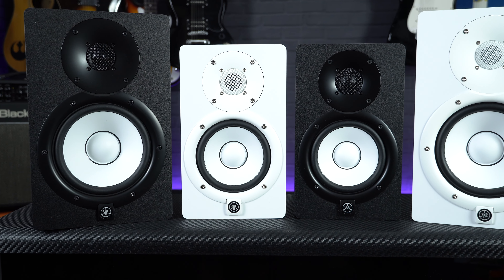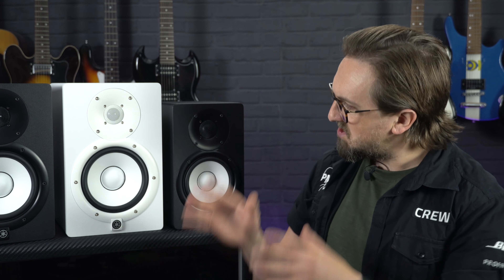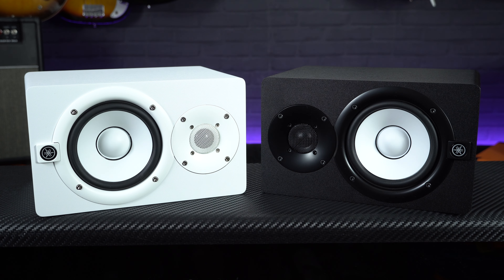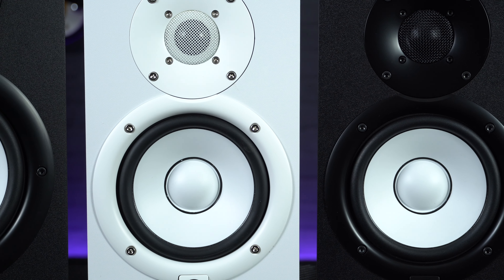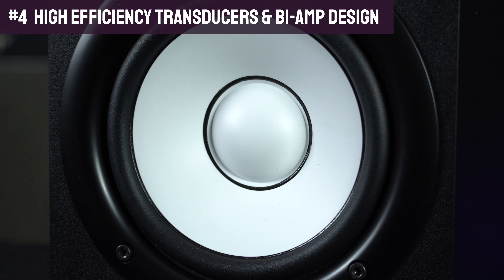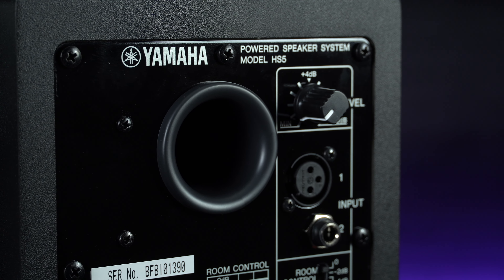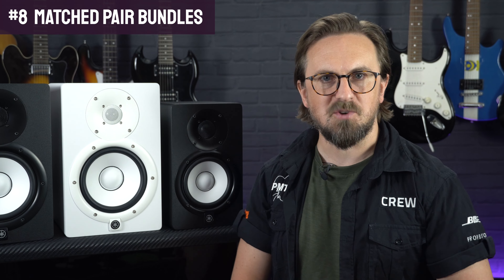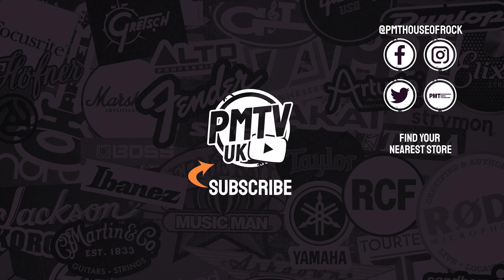8 Reasons Why We Love Yamaha HS Studio Monitors - Are These The Best Home Studio Speakers Ever?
Sam checks out the Yamaha HS range of speakers with 8 reasons why they some of the best home studio monitors available.  Check out the full range at PMT Online...

00:00 Yamaha monitors sonic philosophy & legacy...what makes them so good?
01:16 Options to suit any size studio
02:46 Yamaha HS technical specifications
04:20 Where to buy Yamaha HS studio monitors

Yamaha HS series monitors are instantly recognisable with their white speaker cones, a design that originated with the NS-10 monitors.  The NS-10’s were released back in the late 1970’s and went on to become an industry standard in most professional studios, gaining a reputation as a notoriously unforgiving monitor speaker, that engineers and producers came to rely on for their ability to reveal any shortcomings in a mix.

It’s this sonic philosophy, as well as that iconic design that the HS monitors have inherited from the original NS-10s, as unlike some monitors from other brands which can sometimes falsely flatter a poor mix, these have been engineered to offer sonic purity without any colouring or alternation of the original sound, giving you a true representation of what your mix sounds like, good or bad.

Unlike the NS-10s which were passive speakers meaning they needed to be connected to an external amplifier,  the HS monitors are active, each with a built in amp, and they’re available with more woofer size options, with either 5, 7 or 8 inch models to suit the size of your studio.  And for even more versatility, as the original NS-10’s were commonly used laid down horizontally, each of the HS series monitors are also available in an HS-I version, which feature screw threads on the top, bottom and sides, allowing them to be mounted or suspended in any orientation.  And if all those options weren’t enough, with every model in the HS range you get the choice of either that iconic black and white styling, or a very modern looking all white design.

Even though these offer high end performance, they don’t come with a high end price tag, which is why they’re equally as popular with bedroom producers as they are with professional engineers.  They utilise newly developed high efficiency transducers in their speakers, for a super smooth response over a wide range of bandwidth, which coupled with a hi-performance bi-amplifier design, meaning that there’s a separate amp for both the tweeter and the woofer, the monitors produce a high resolution sound with a well defined low end and smooth, distortion free high frequencies up to 30 kilohertz.

All of this is housed in a low resonance enclosure, made from super dense MDF, designed to dampen the acoustic response and eliminate any unwanted vibrations, and in the same vain, Yamaha have used cutting edge noise reduction technology to optimise the design of the bass port, resulting in a 6 db noise reduction over previous versions of the HS speakers.

The rear panel of each Yamaha HS Monitor features versatile connections options, with either a balanced XLR of a jack connector available, which can be used with either an un-balanced or balance TRS cable, and on top of that there’s also a couple over EQ trim switches.  The Room control allows you to attenuate that unnatural, exaggerated low-end that can often occur when speakers are placed next to walls, whilst the HIGH TRIM allows for more flexible control of the high frequency response.

Yamaha HS monitors are also currently available in limited edition matched pair bundles, which means that the speakers supplied in a pair will share the same serial number, and have been acoustically matched together for an even more precise performance.

So if you're looking for the best monitor speakers for a home studio, the Yamaha HS series offer some of the best studio speakers available.